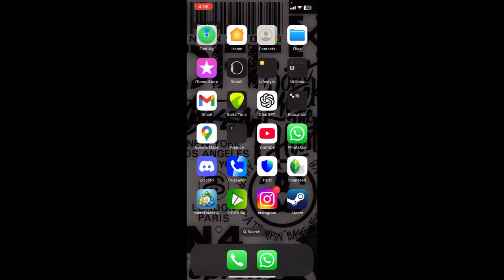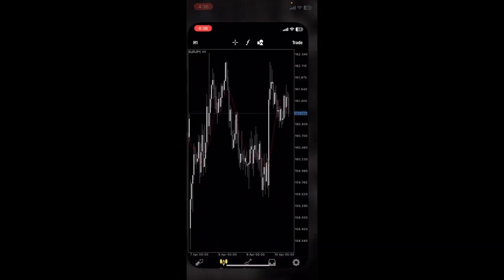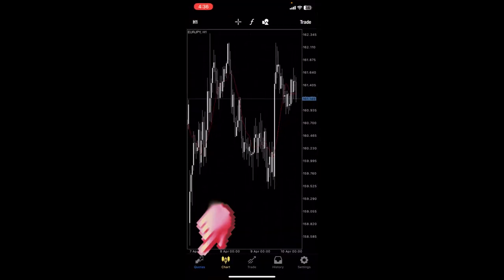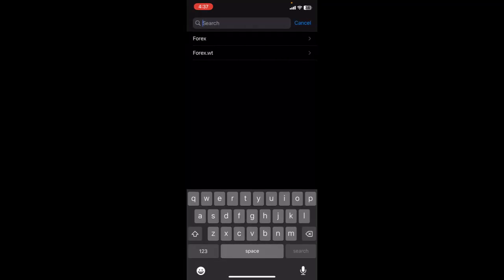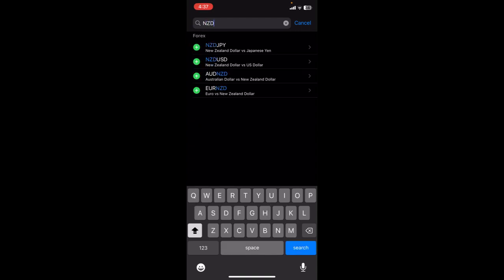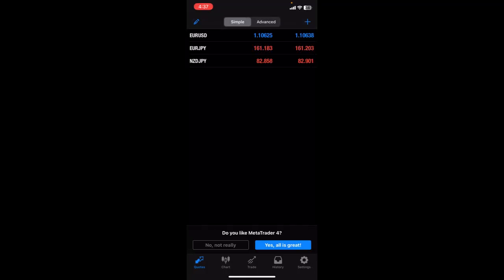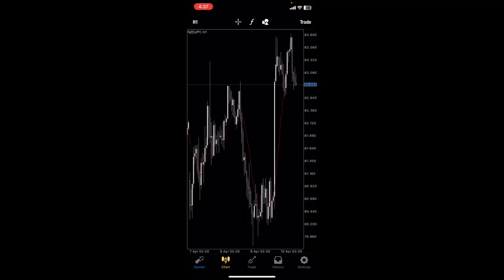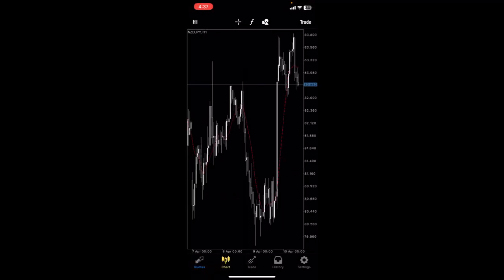How to Add NZD/JPY in MetaTrader 4 2025?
Want to trade NZD/JPY on MetaTrader 4? This easy tutorial shows you how to add the New Zealand Dollar/Japanese Yen pair to your MT4 trading platform. Learn how to open the Market Watch window, display hidden symbols, and include NZD/JPY in your trading list. Whether you're customizing your chart or expanding your forex options, this guide helps you set it up quickly and easily.

✅ Watch now and start trading NZD/JPY on MetaTrader 4 today!